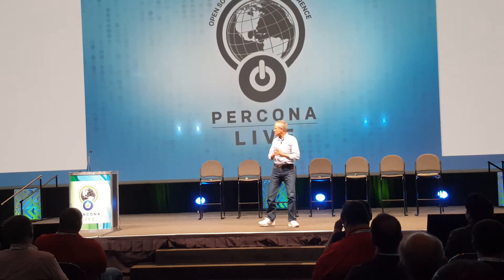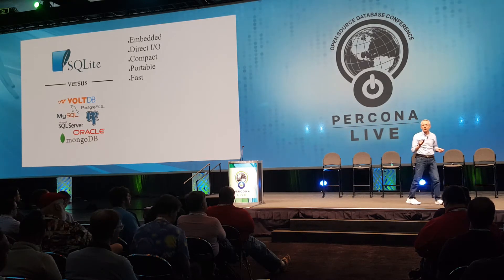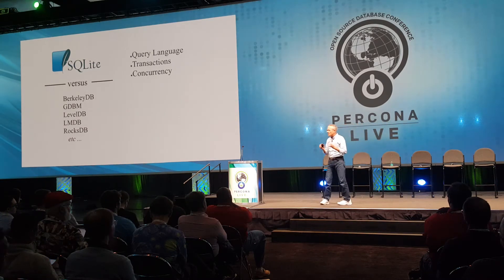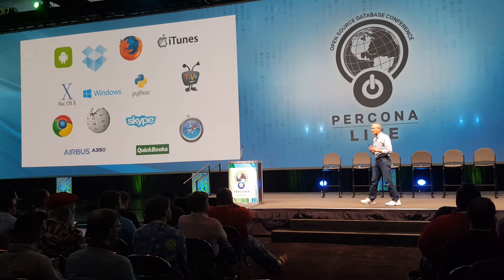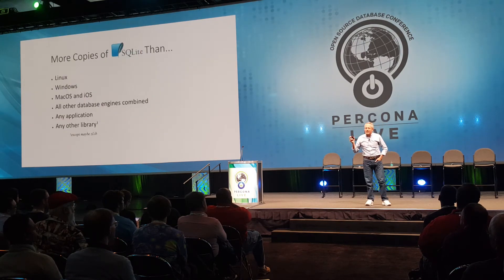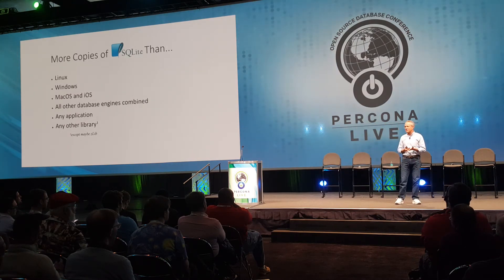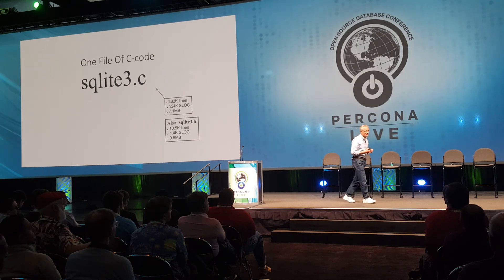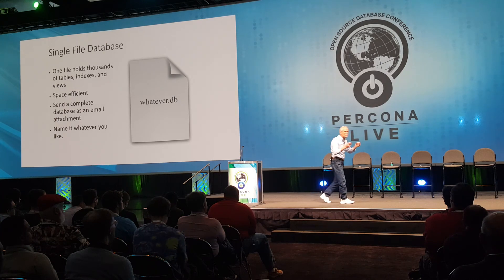SQLite: The Most Important Software Component That Many People Have Never Heard Of (Part 1)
Richard Hipp (SQLite.org) delivers his talk "SQLite: The Most Important Software Component That Many People Have Never Heard Of - Part 2" on Day 1 of the Percona Live OpenSource Database Conference 2017, April 25th, at Santa Clara, CA.

SQLite is the SQL database engine that runs the world. It is a critical component in all your devices. There are more instances of SQLite running today than all other database engines combined. This talk reviews the features, capabilities, limitations, and usage patterns of SQLite and asks why you are not using SQLite more yourself.

You can find more information about MySQL Databases and Percona Live Online 2020 in these links 👇🏻👇🏻👇🏻